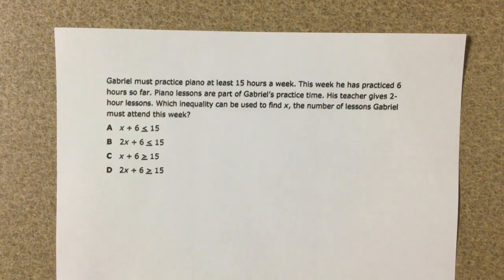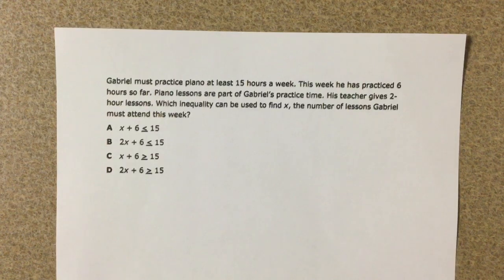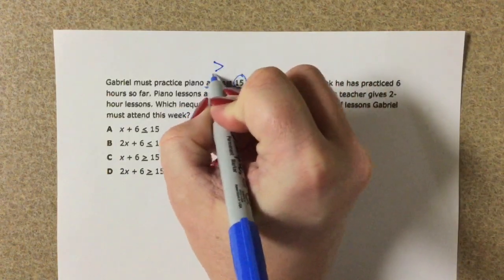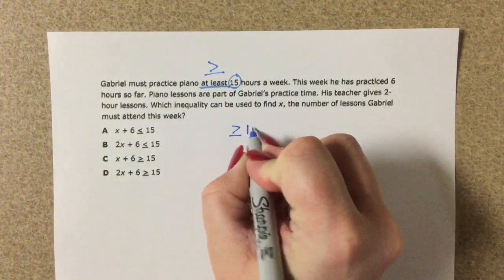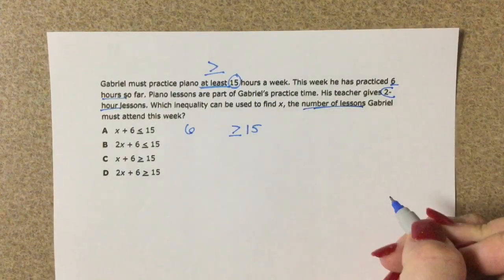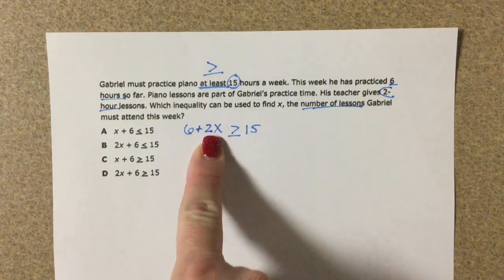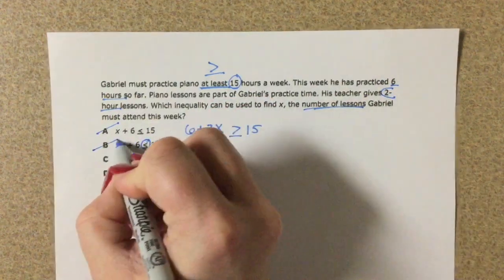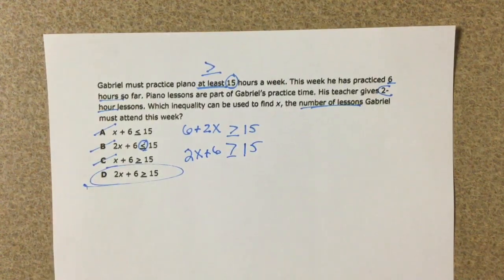7th Grade Unit 2 Review Write Inequality